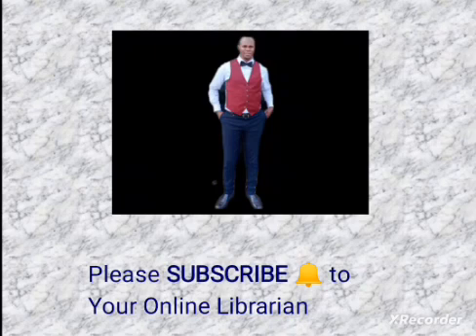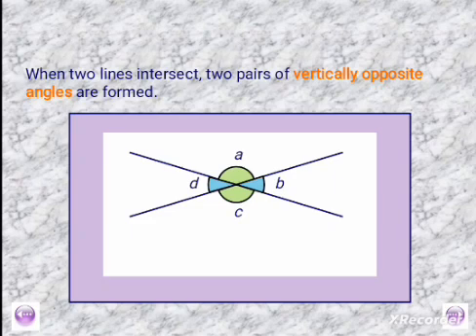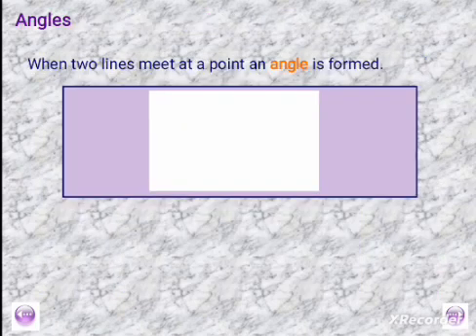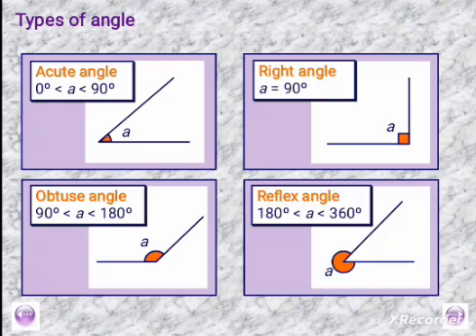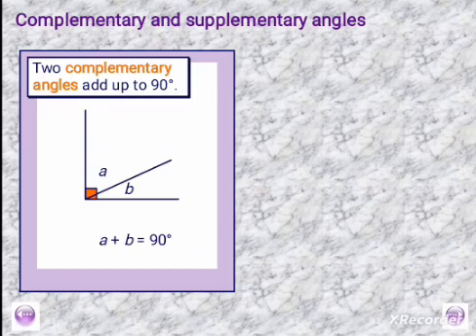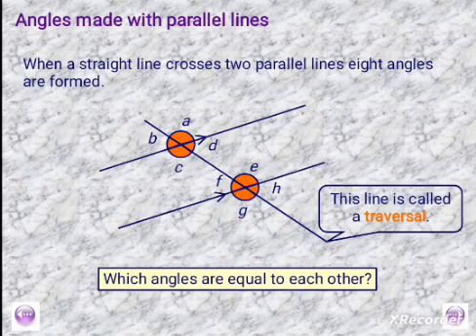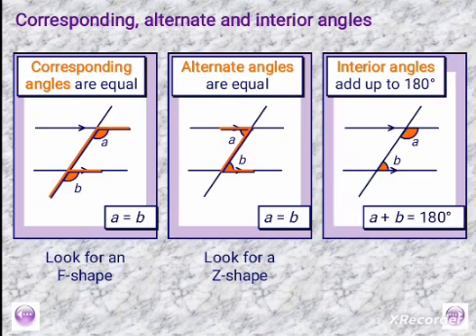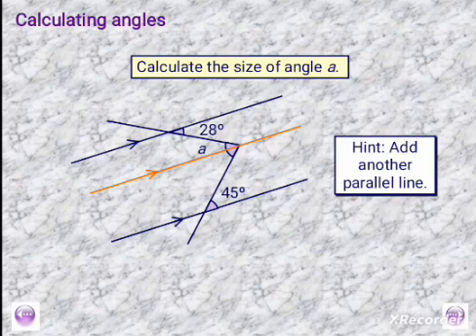𝐓𝐘𝐏𝐄𝐒 𝐀𝐍𝐃 𝐂𝐀𝐋𝐂𝐔𝐋𝐀𝐓𝐈𝐎𝐍 𝐎𝐅 𝐀𝐍𝐆𝐋𝐄𝐒.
This Video Brings You The Various Types Of Angles And Some Few Calculation Of Angles.